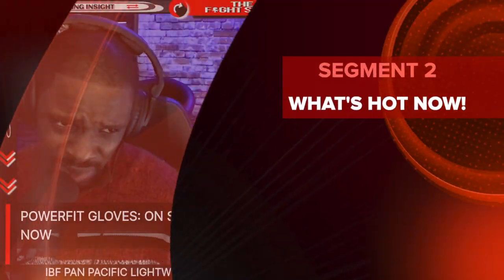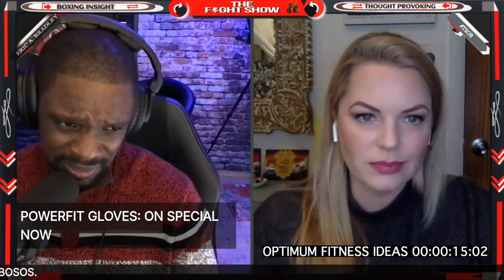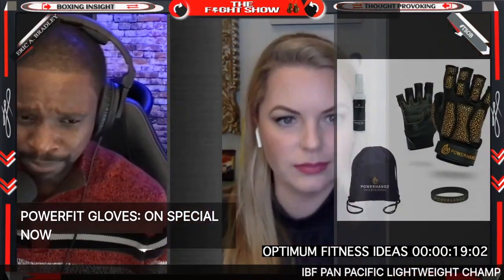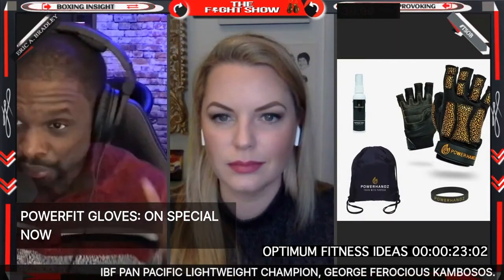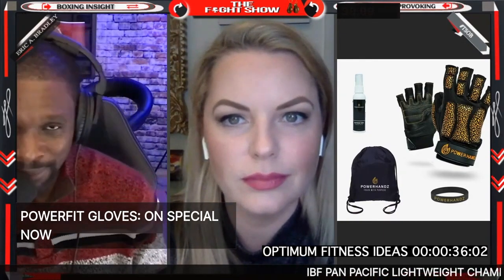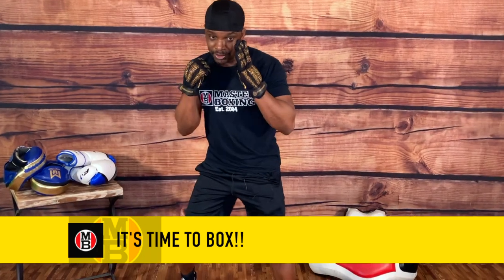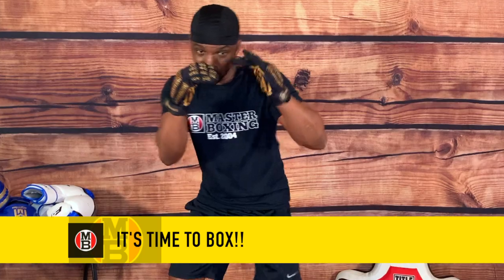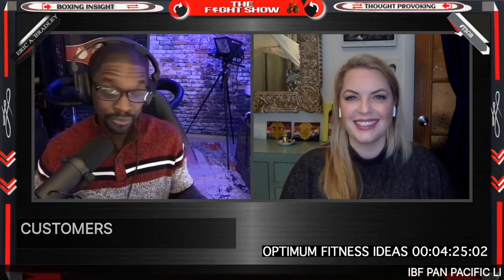THE FIGHT SHOW| OCULUS THRILL OF THE FIGHT |WHAT'S HOT NOW! ..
Oculus, Thrill of the fight is featured here on Whats Hot Now|
This amazing video game is far beyond that. This virtual reality experience takes you further than any boxing game has ever.